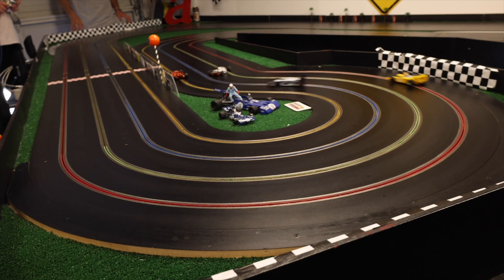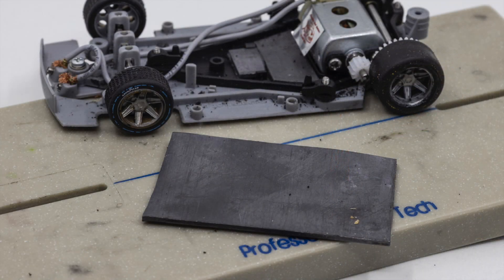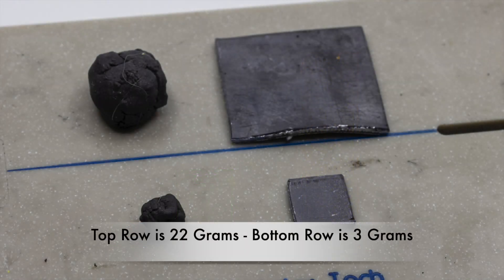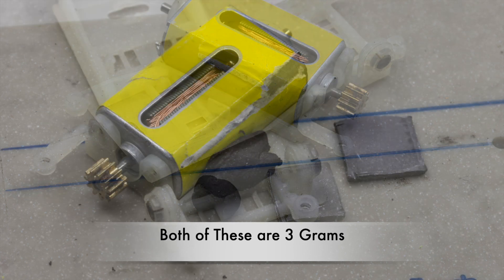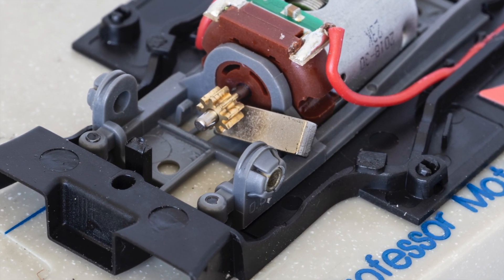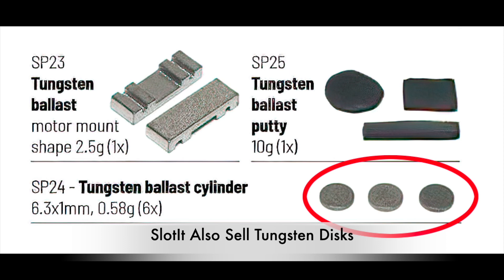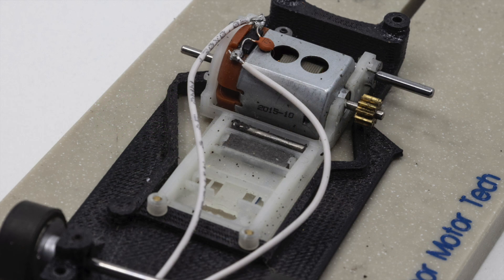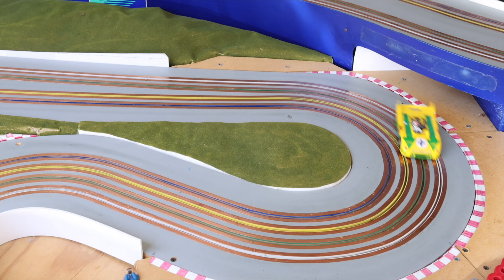Slot Car Tech Tip - Using Tungsten Weight for ballast.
Tungsten vs Lead weight in tuning a 1/32 scale slot car. Tech tip from NorCal Slot Car Scene.